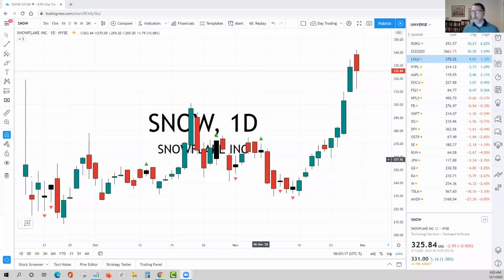Day Trading Versus Swing Trading | Stocks for Breakfast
Is this stock a day trade or a swing trade?

Easily the most common question I get from new members of the boot camp. To fully understand the answer and trade the stock correctly you need to understand order flow and tape reading principles.

Order flow is large buy and sell orders from the institutions. The supply or demand that pushes a stock from $50 to $100. Once we spot these "footprints" we moved to the second step, reading the tape.

Tape reading tells you if now is the right time to buy the stock. In today's episode of Stocks for Breakfast we discuss the key difference in reading order flow, and reading the tape that shows you how both day trading and swing trading opportunities unfold in the same trade setup.

We also cover why and how all ideas should start out as swing trade setups. From there, it's simply a matter of profit potential and the type of trader you are.